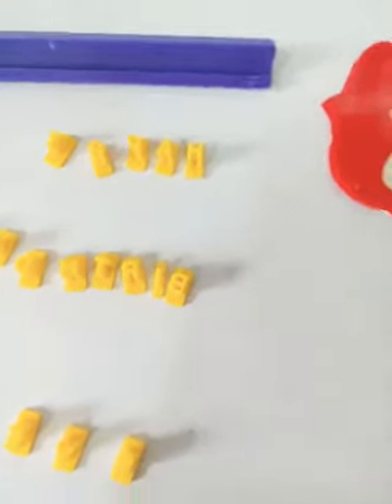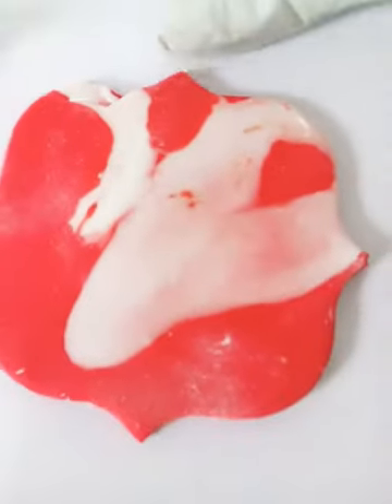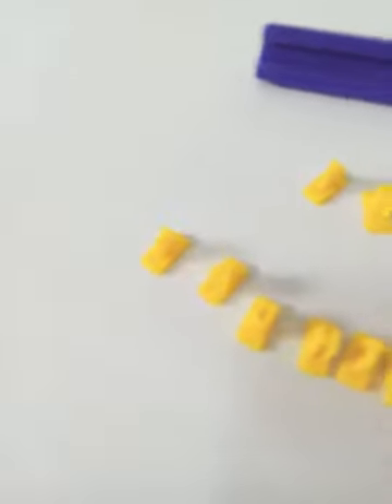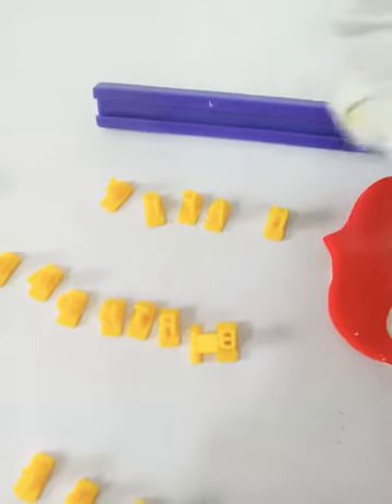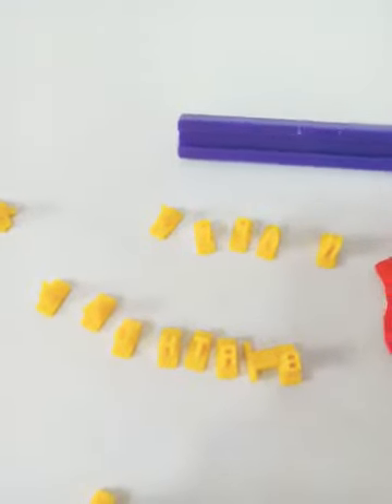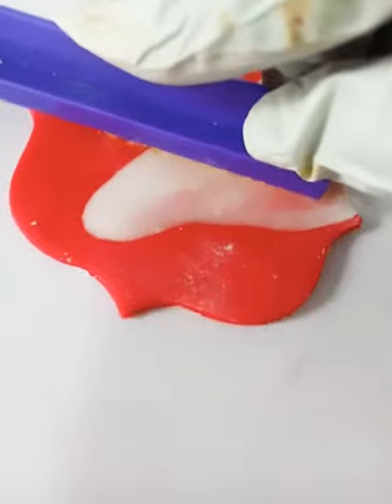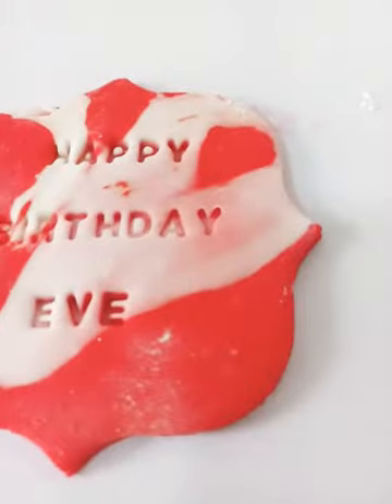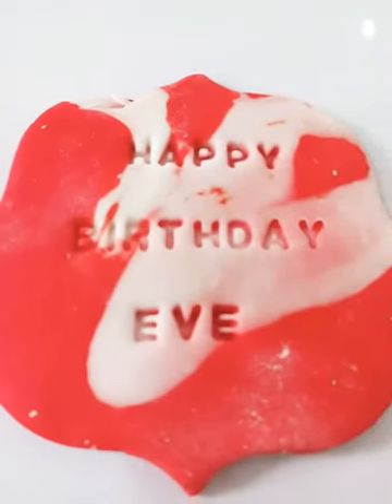How to use Press Set Cutter on our Cakes.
This video helps and take us through all the process, tips and knowledge on how to use Press Set to write on our Cakes.